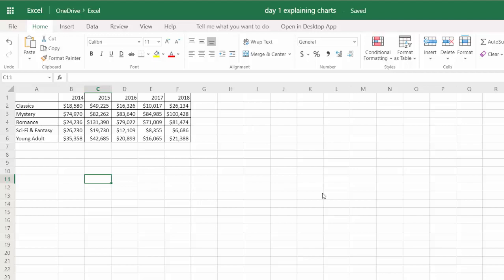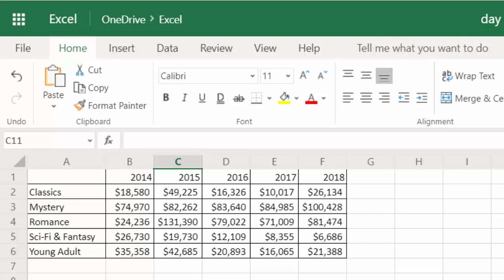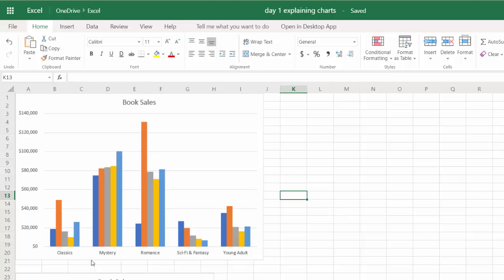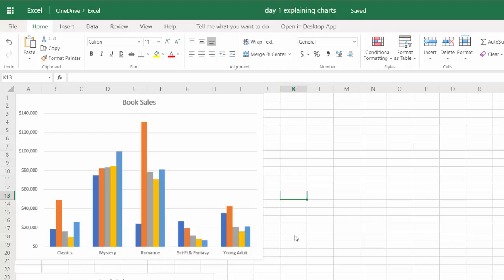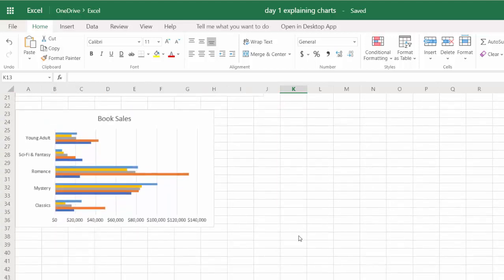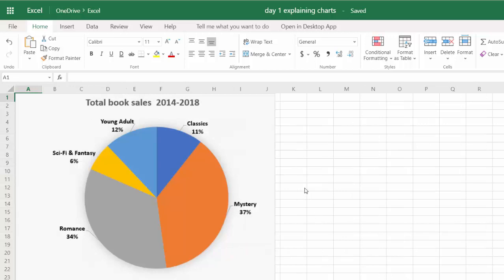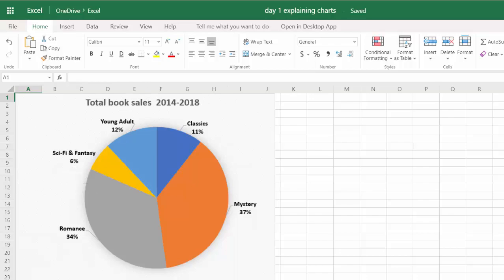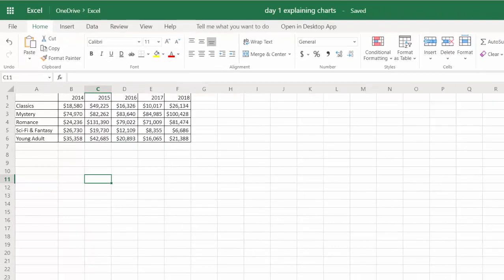Introduction to Excel Charts